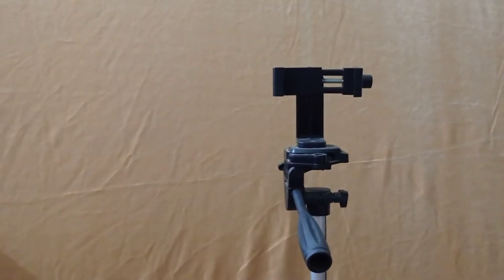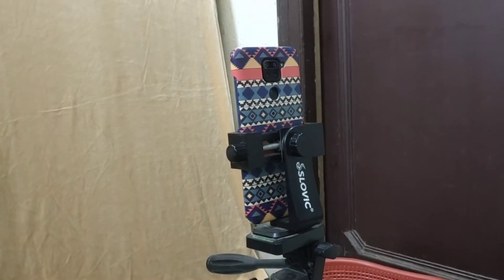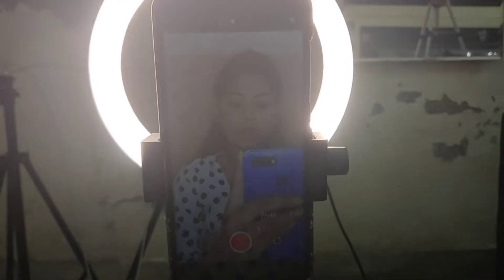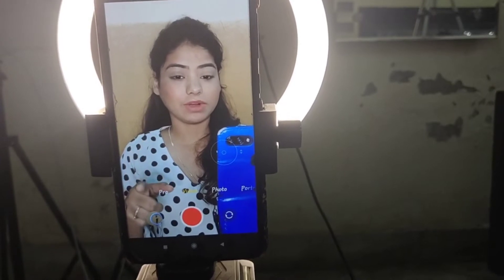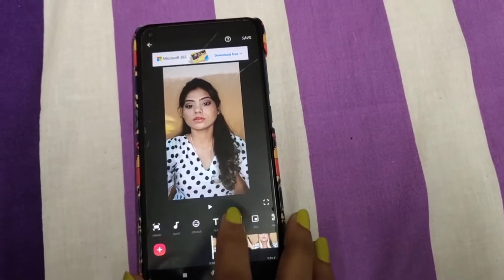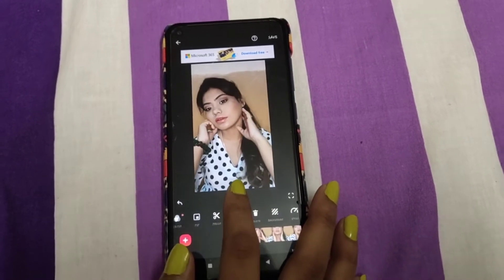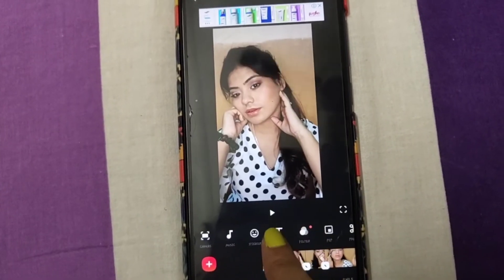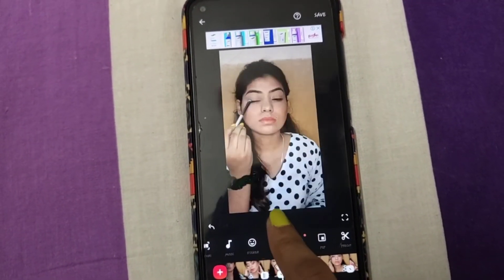How to Shoot & Edit Makeup Shorts Videos | Vlogust Day- 30 | The Fusion Youtuber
hope you find this Affordable Skincare Recommendations Helpful and Useful.

Love❤️
Diya